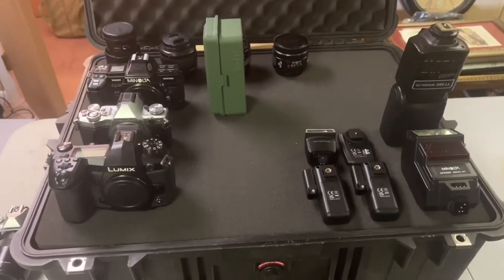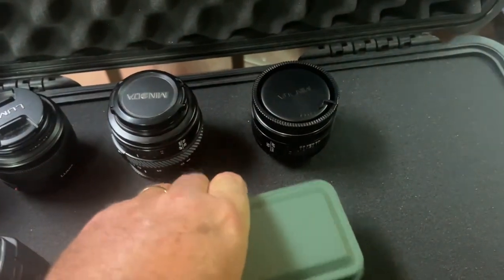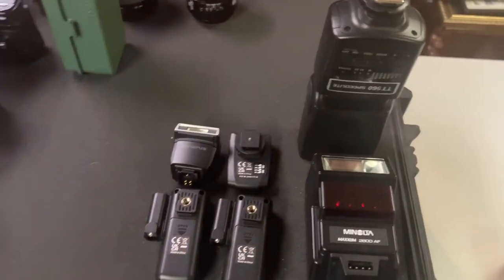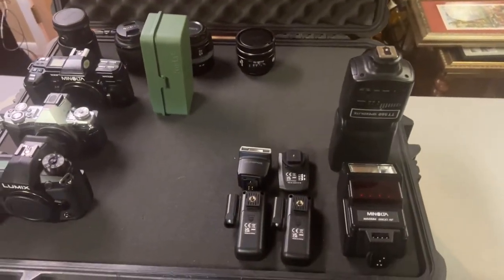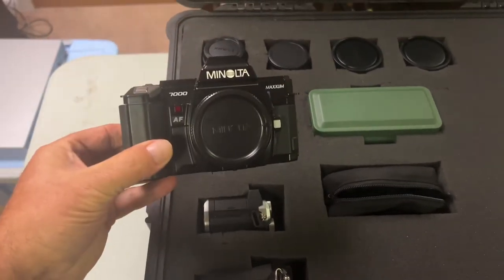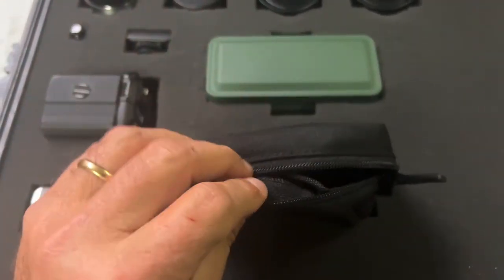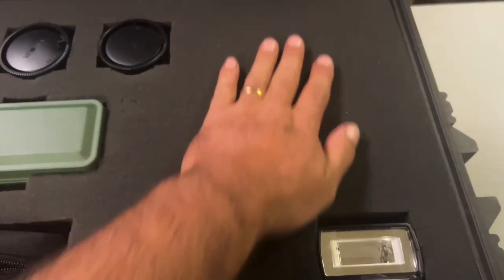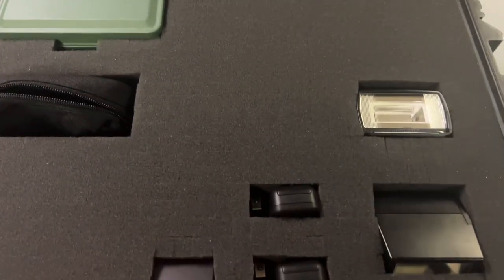Pelican Case Setup for Photography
I purchased a used Pelican case 1610 at auction for my photography gear.